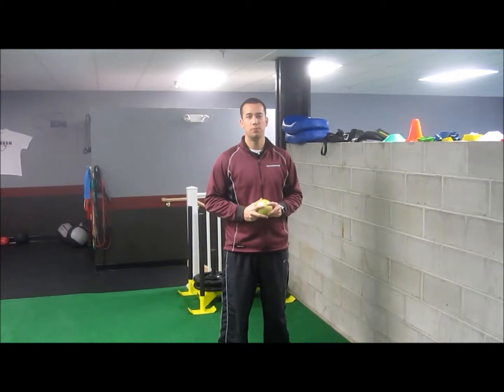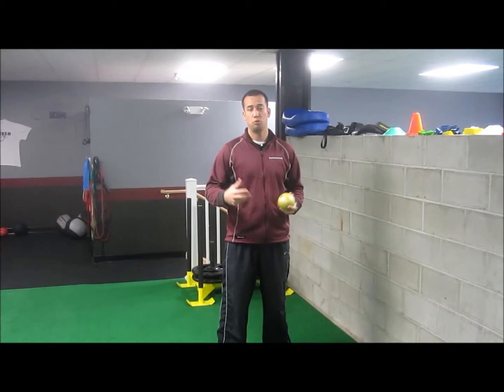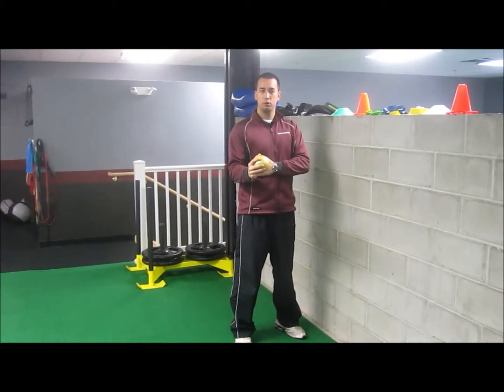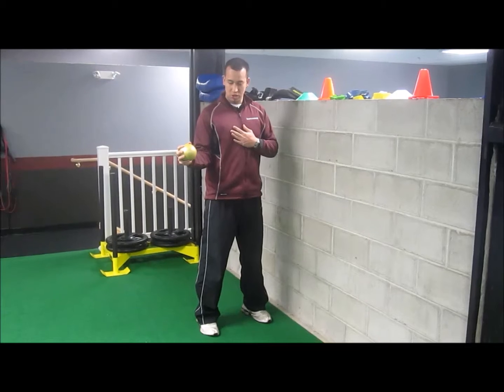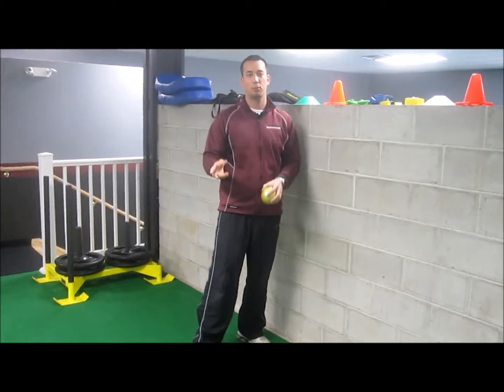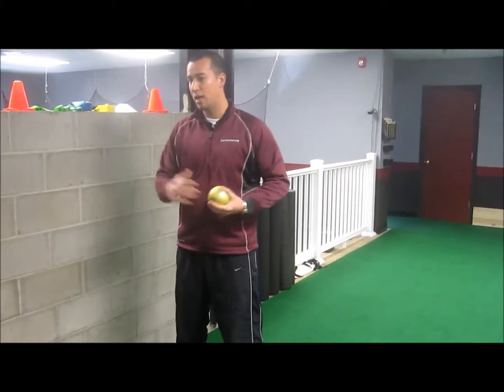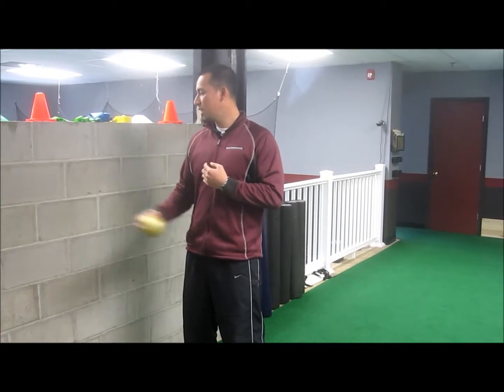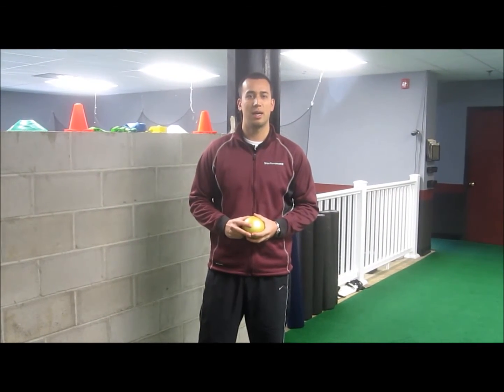SPU Athletic Performance - IR/ER MB Shoulder Deceleration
SPU's Alex Drayson works on teaching the shoulder to stabilize as it decelerates